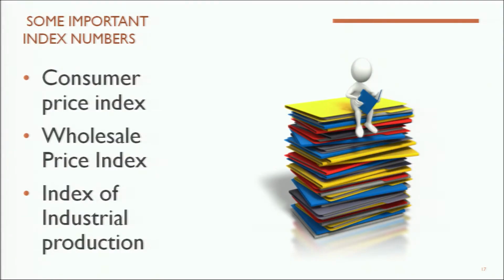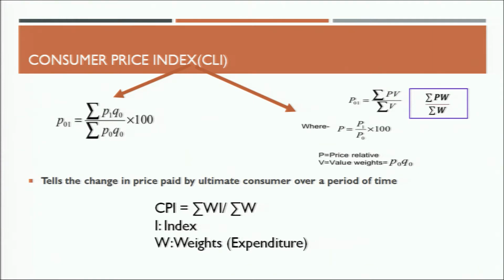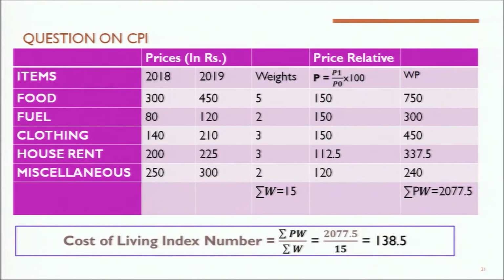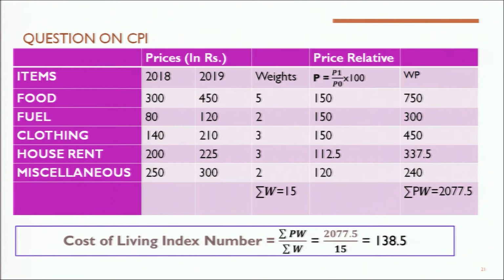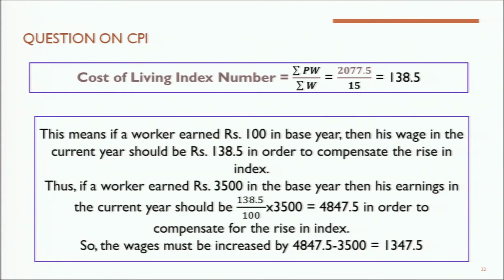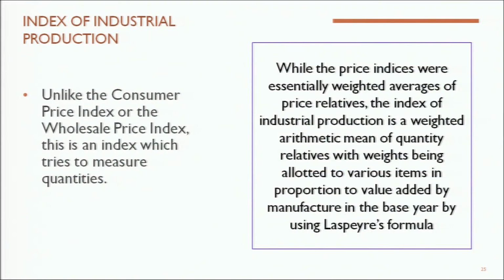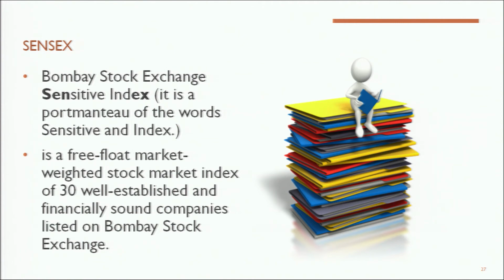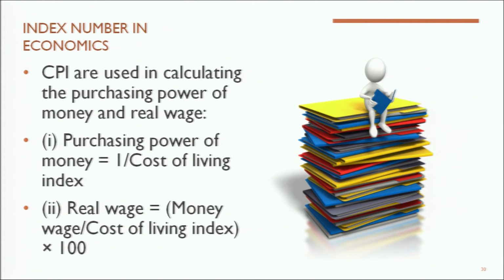Lesson - 11 : Statistics for Economics (Index Numbers) Part 2